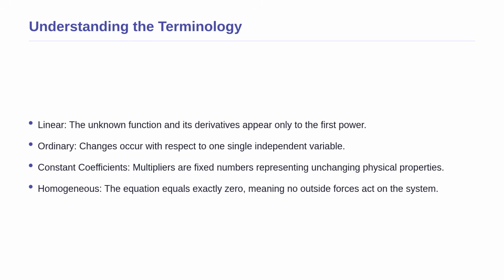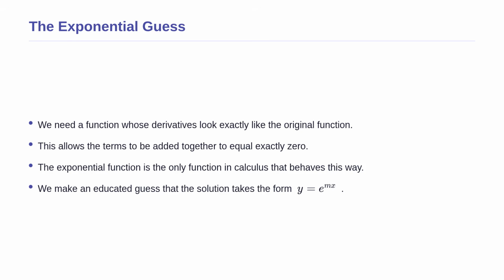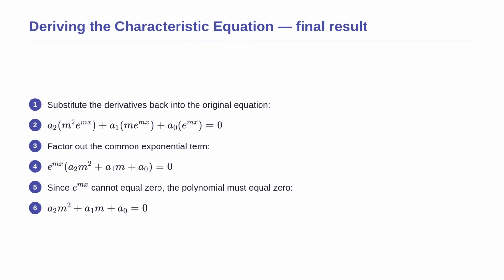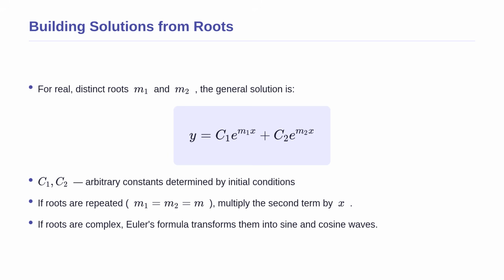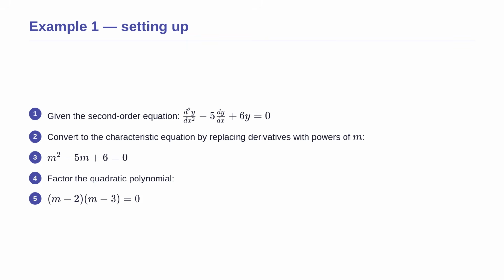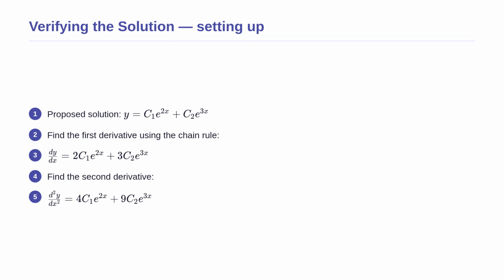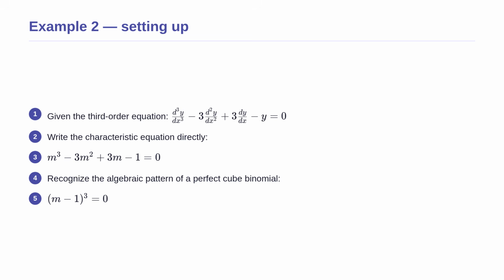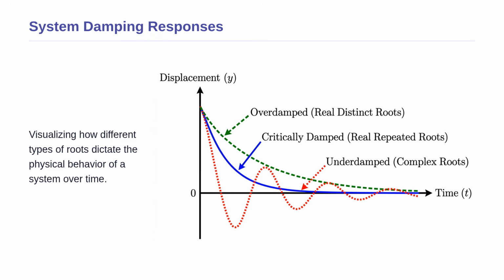Calculus - Linear ODEs Constant Coefficients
Video lecture on Linear ODEs Constant Coefficients for Calculus.